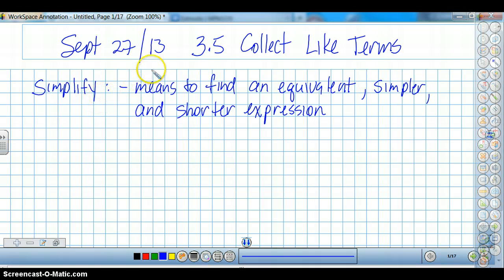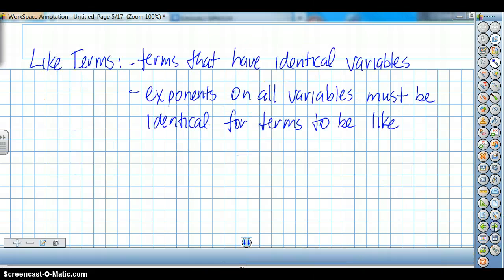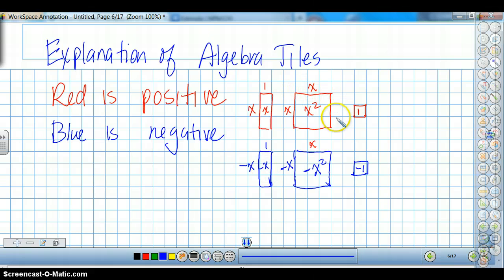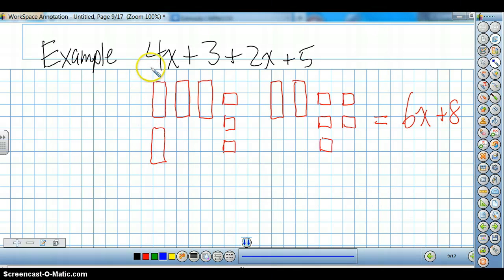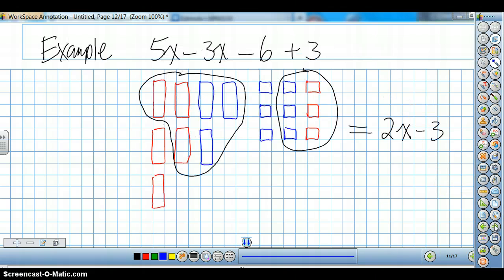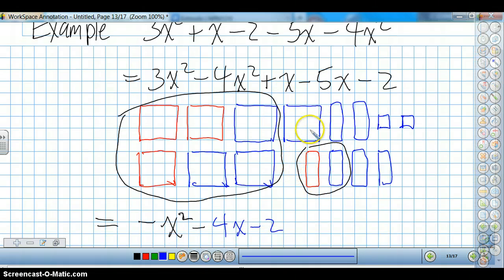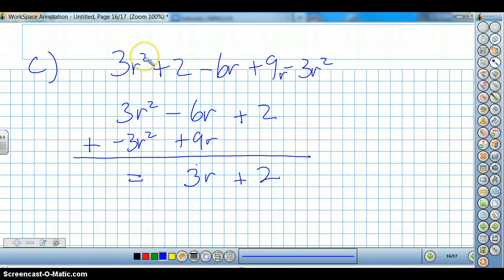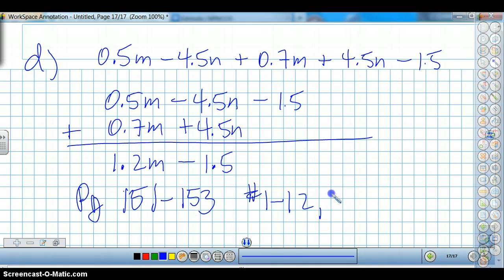3.5 Collect Like Terms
3.5 Collect Like Terms